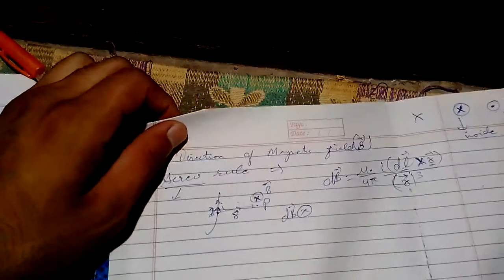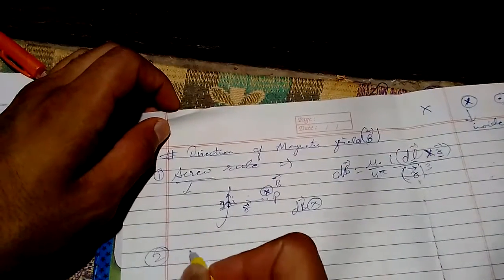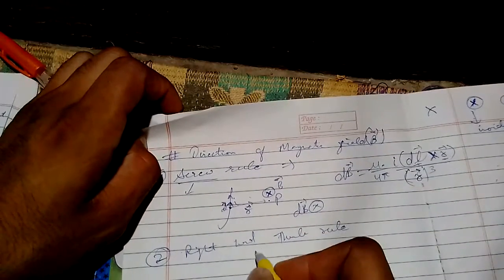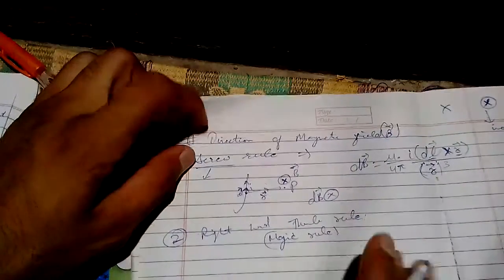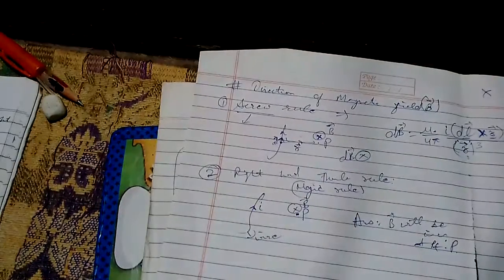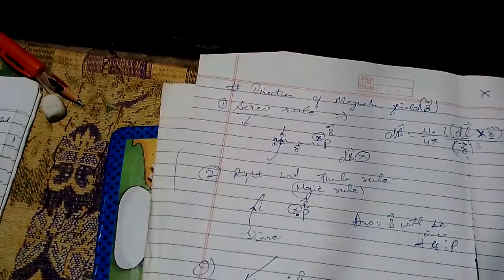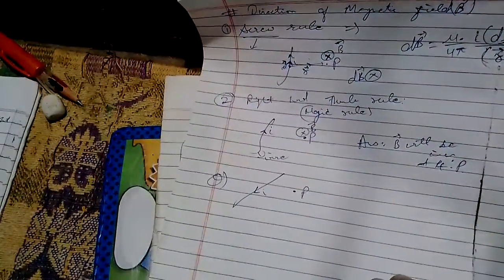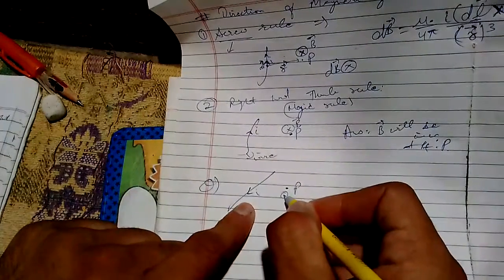Direction of magnetic field XII